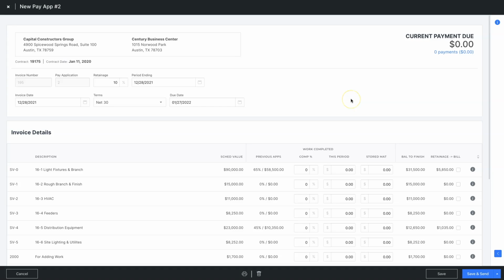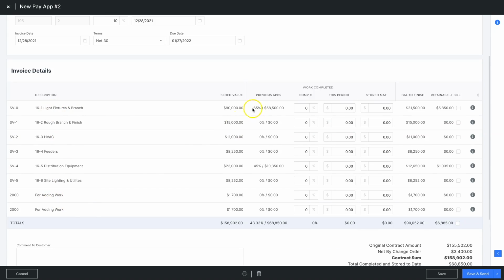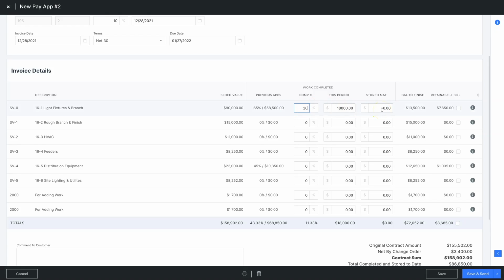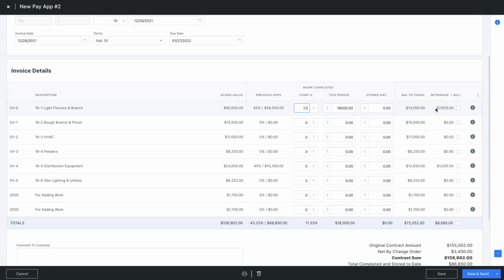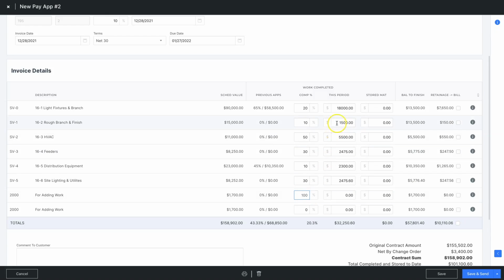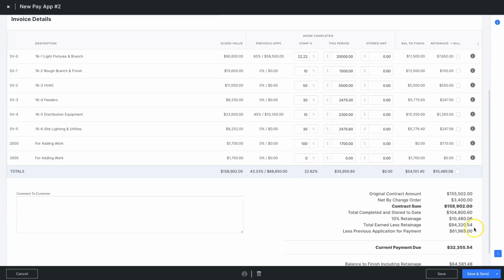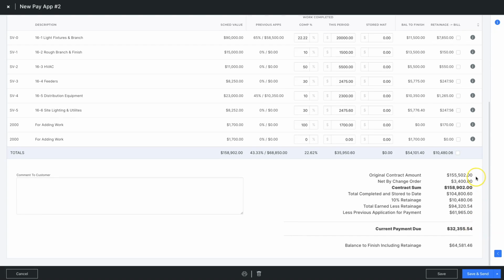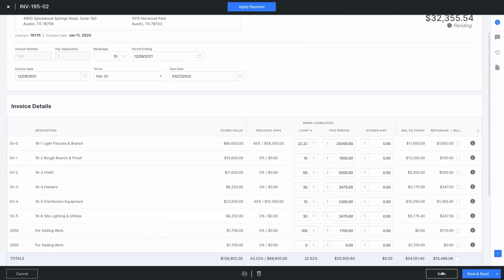HowitWerx: Creating Progress Invoices 2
Here's Part 2 of how to create progress invoices inside of Werx.